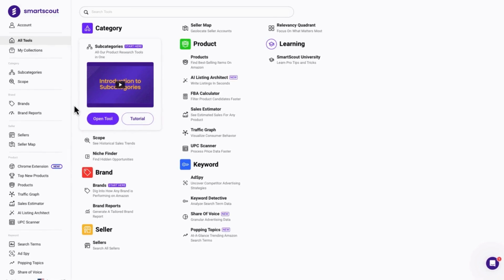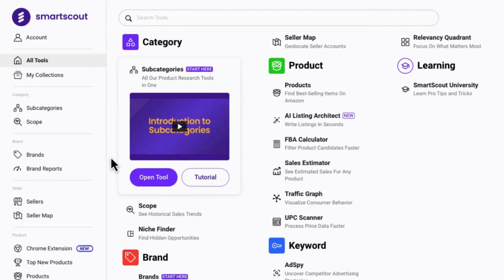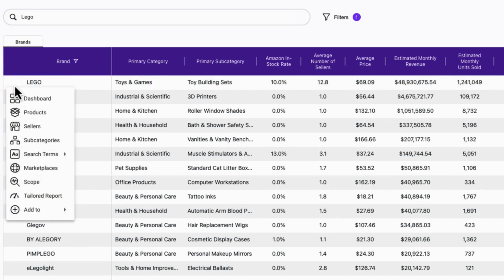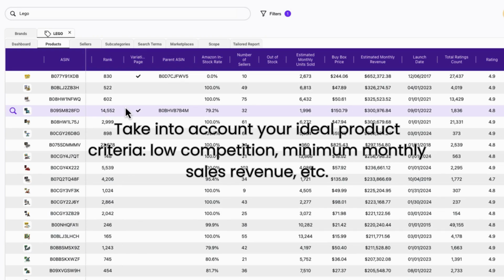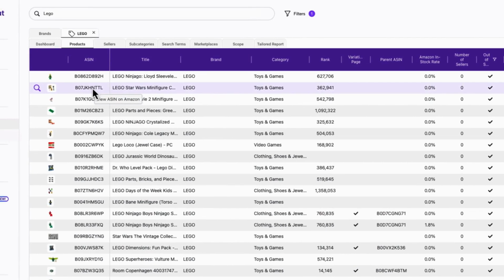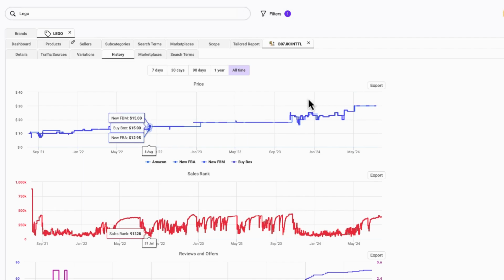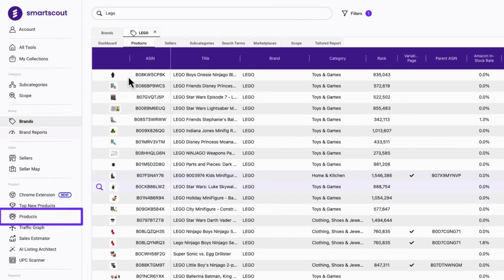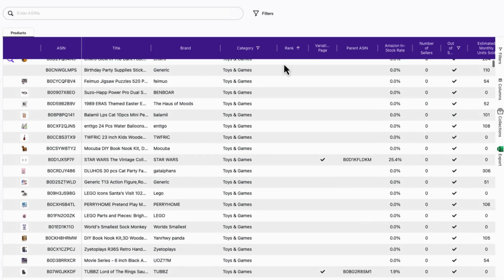How to do Amazon Product Research With SmartScout: Find Out of Stock Products!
Uncover my secrets of effective Amazon product research with SmartScout! In this brief tutorial, I'll guide you through the process of finding out-of-stock products that are hidden gems on the Amazon marketplace. Whether you're a new seller aiming to carve out your niche or an experienced merchant looking to expand your inventory, this video is your go-to resource.

🔍 What You'll Learn:

How to navigate SmartScout to discover out-of-stock products.
Strategies to analyze these products to determine profitability and demand.
Tips for efficiently using SmartScout data to make informed stocking decisions.

🛒 Why Focus on Out of Stock Products?

Out-of-stock items can indicate high demand and low competition, making them excellent opportunities for Amazon sellers. By the end of this tutorial, you’ll know how to leverage SmartScout’s features to identify these opportunities quickly.

📊 SmartScout Features Covered:

*Inventory and sales tracking tools.
*Market analysis for strategic decision-making.
*Using data to predict future trends.

// RESOURCES